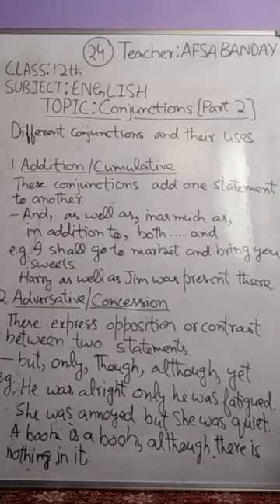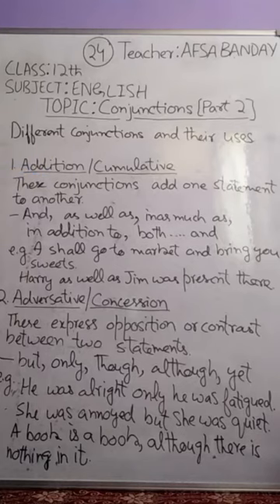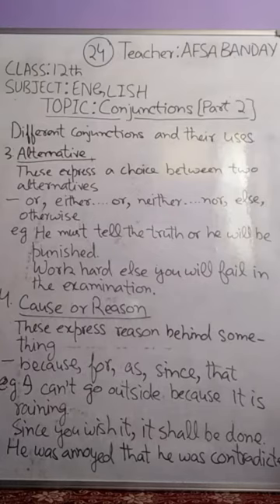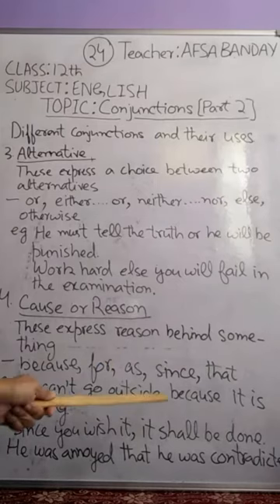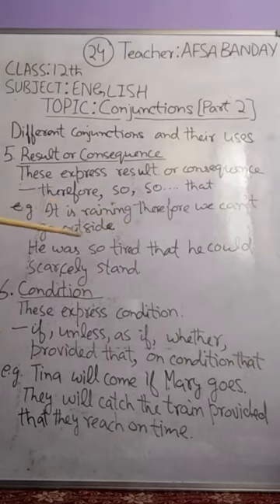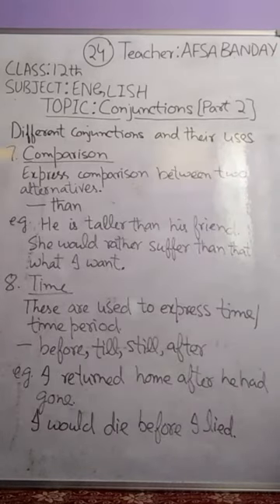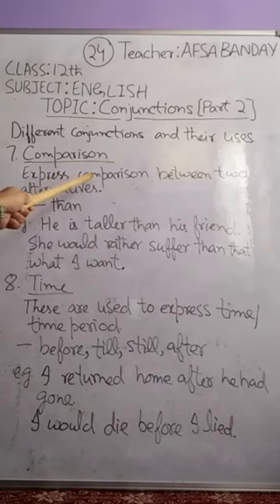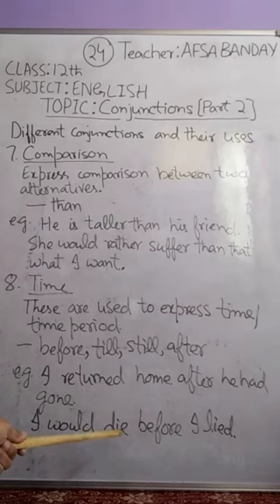Lecture 24 English Grammar Class 12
Conjuctions Part 2